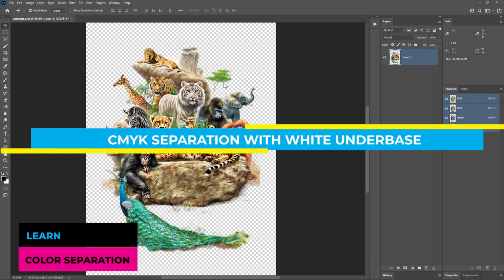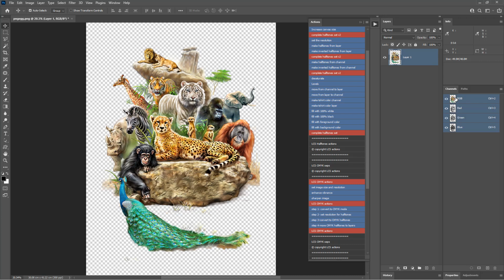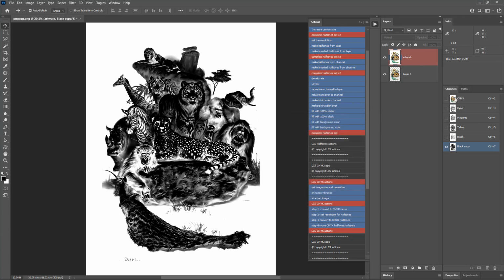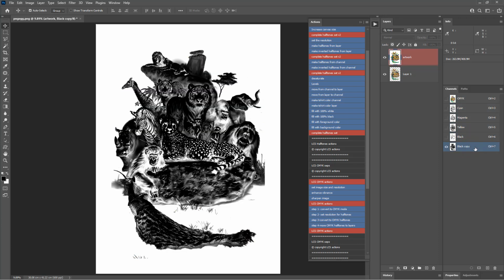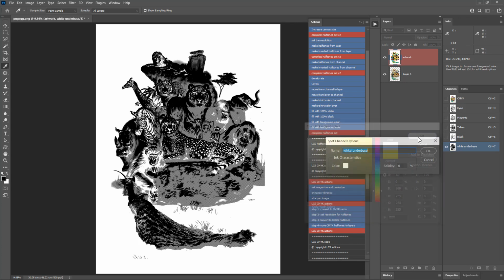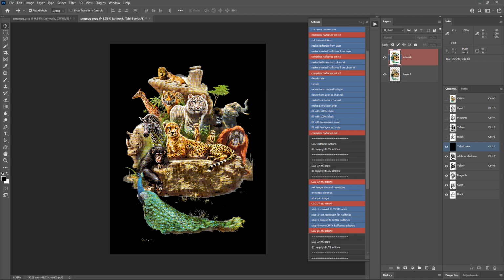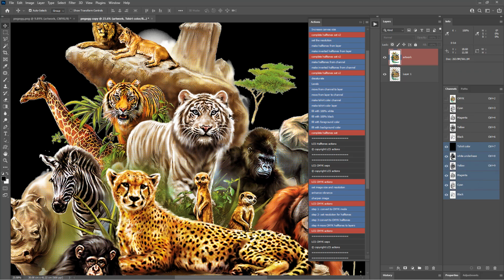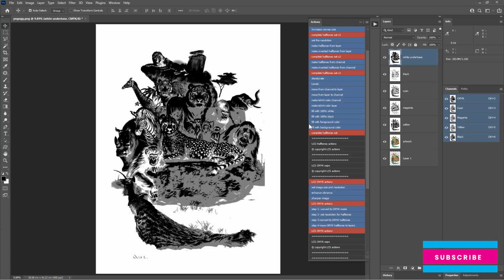How to Do CMYK Separation + White Underbase in Photoshop for Screen Printing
🎓 Want to Learn Color Separation Step by Step?
Learn Spot Color, Halftones, Simulated Process, CMYK, and Grayscale separations with real practice projects so you can handle any project on your own.

✨ New Update!
Our CMYK halftone actions have been upgraded and are now included in LCS Master Seps Pro. They are easier to use and faster than ever.

🚀 Try LCS Master Seps Pro – Free 5-Day Trial!
We have built advanced Photoshop Actions that make color separations fast and consistent. With one click, you can separate for Spot, CMYK, Simulated Process, Grayscale, and Halftones. This saves hours of work and avoids costly errors.

✨ New Update!
Our upgraded halftone actions are now included in LCS Master Seps Pro, and Starter. They are easier to use and faster than ever.

Start with our free Lite version, perfect for beginners.

🖼️ Image Credit
Image used in this video:

In this video, you will learn how to do a CMYK color separation with a white underbase in Photoshop for screen printing. We will use a sample image with a variety of colors, making it ideal for CMYK printing.